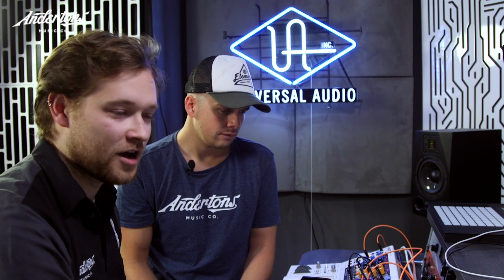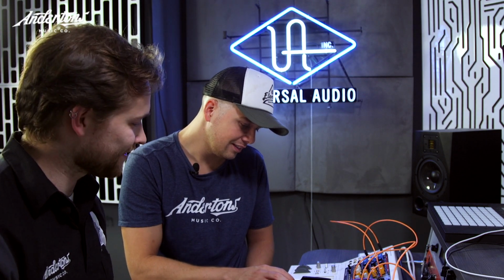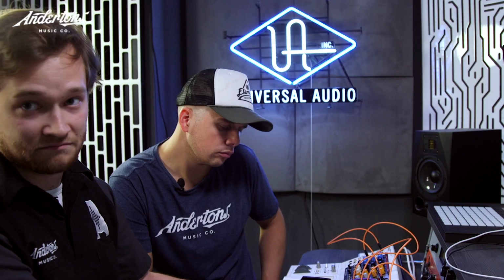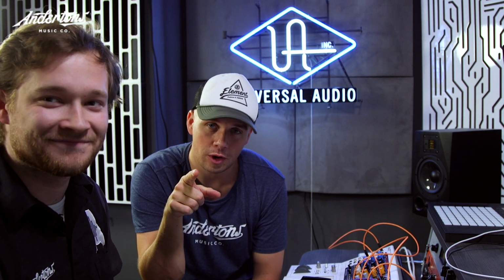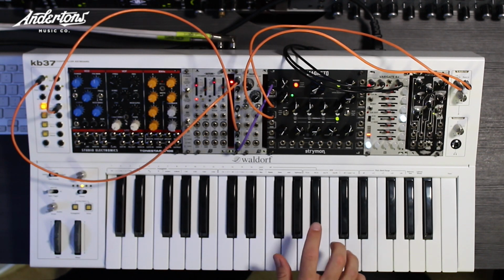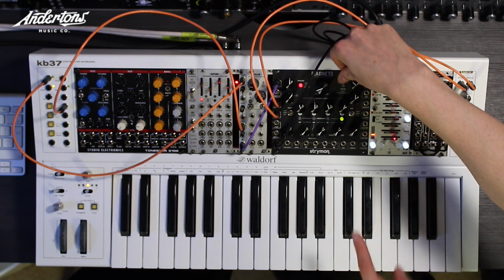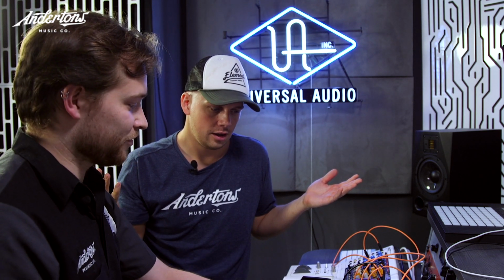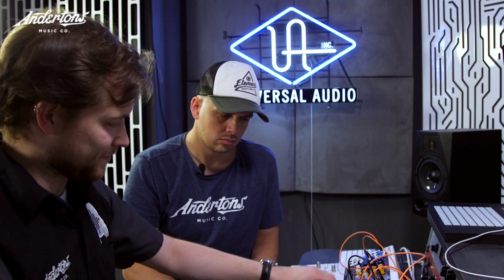Strymon Magneto, Guitar Effects go Modular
👆 Jack and Ben get their heads wrapped around Strymon's latest release, the Magneto Eurorack Tape Echo & Looper.